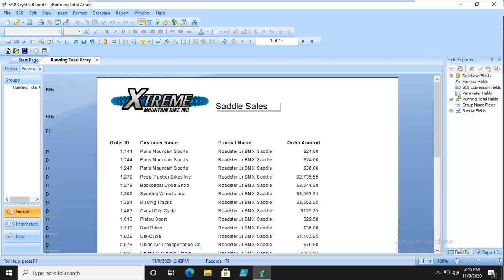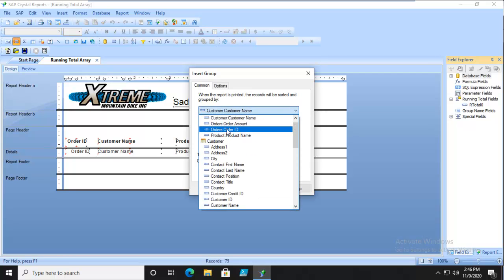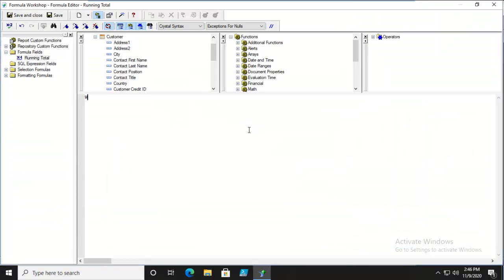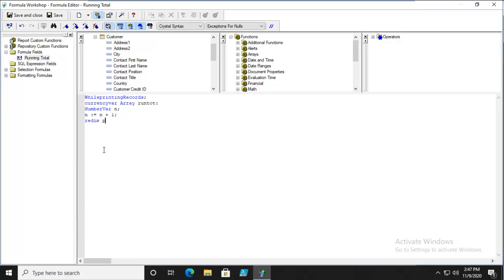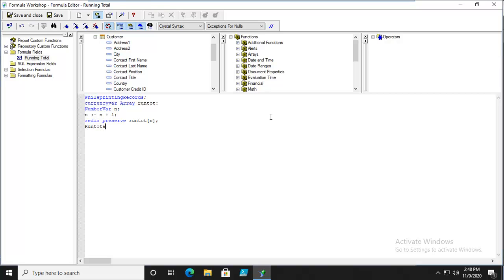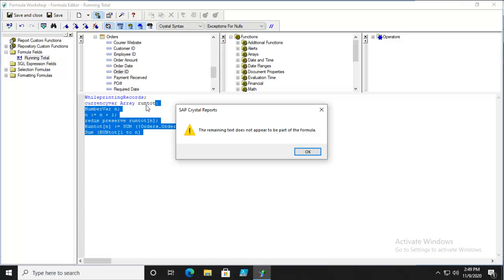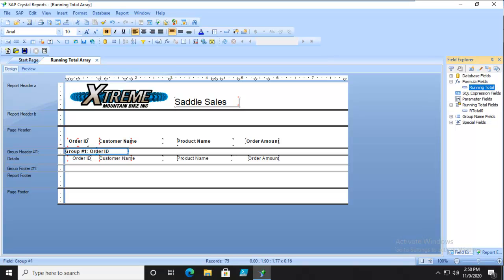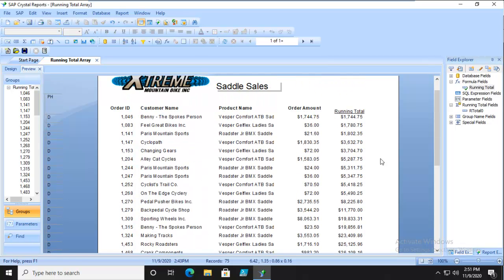Crystal Reports 2020 Working with Arrays